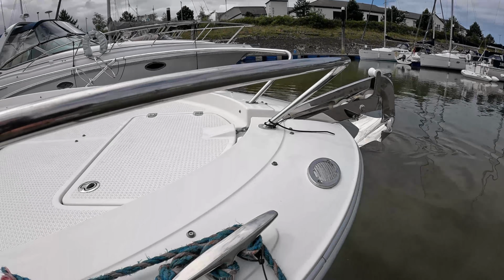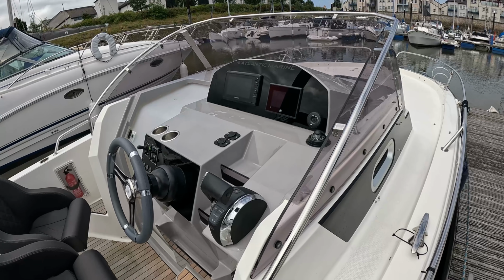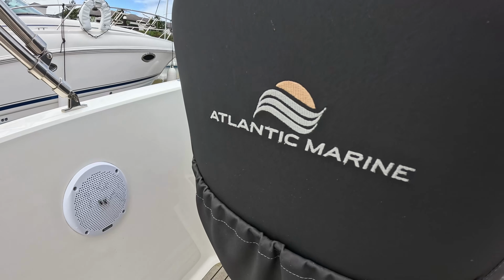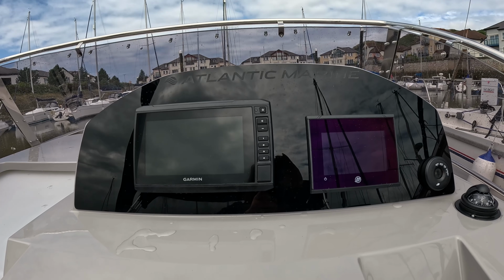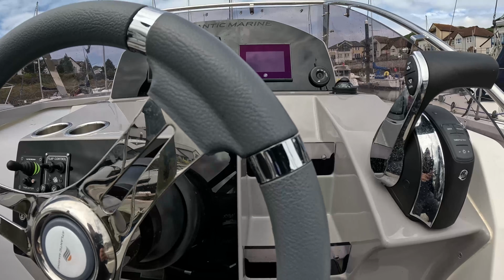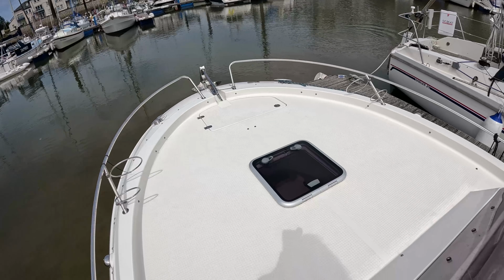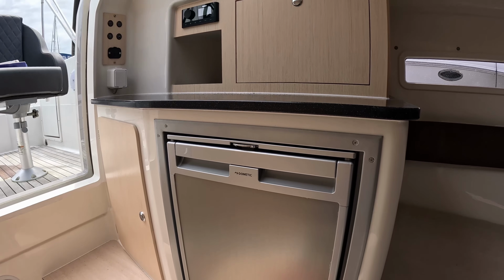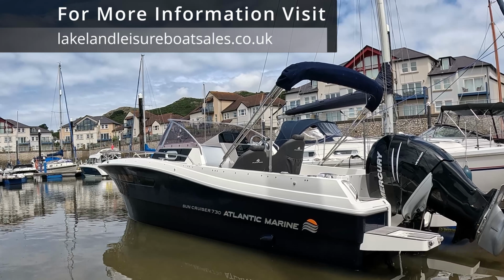Atlantic Marine 730 Sun Cruiser For Sale - 3 Months Free Berthing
Introducing the Atlantic Marine Cruiser 730, a luxurious 7.7-meter vessel designed for ultimate boating experiences. Featuring a durable GRP hull, stylish dark blue hull stripe, and powered by a new Mercury 350HP engine, this boat offers impressive performance and manoeuvrability. With a spacious cabin, comfortable berths, and ample storage, it ensures comfort on overnight trips. Equipped with a comprehensive electrical system, hydraulic steering, and entertainment amenities, the Cruiser 730 caters to all your needs. Enjoy al fresco dining on the teak stern platforms and refresh with the stern shower.

Available now for £79,995 with 3 months free berthing at Deganwy Marina